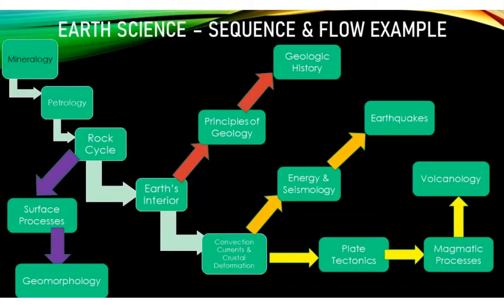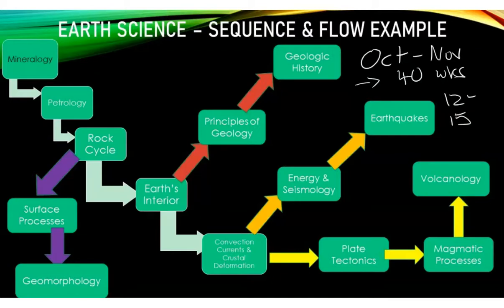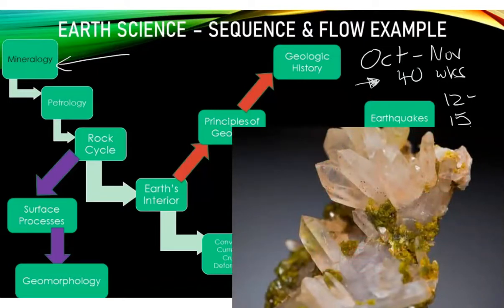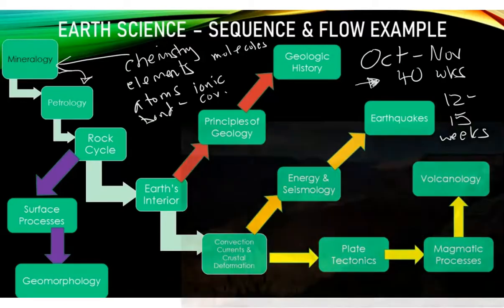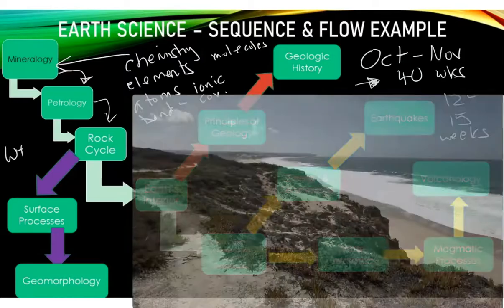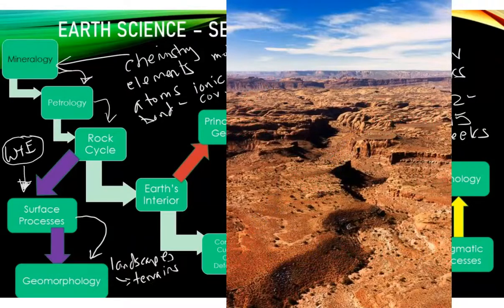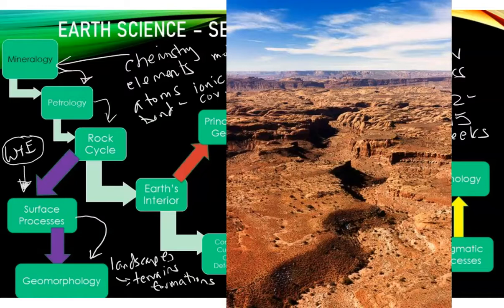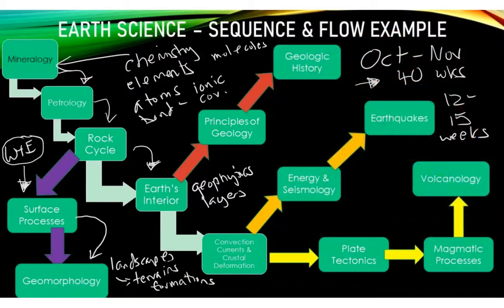Teaching Concept Map: Geology Unit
This video covers many geological subjects within Earth Science which I would teach over a span of 12-14 weeks or 1 semester. The Earth Science curriculum I have created is full of different topics all with a common set of geological base knowledge.
In the video I discuss how I approach these topics, where the students begin their learning,  and the student's knowledge is attained sequentially culminating in a variety of 'ending' subjects such as volcanology, seismology and/or geologic time.